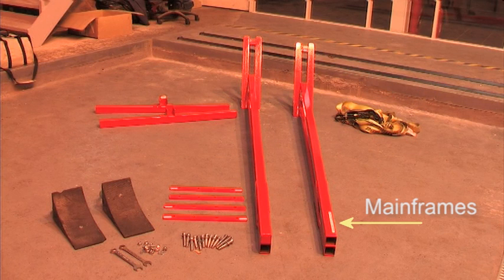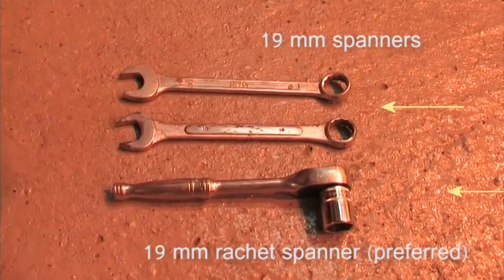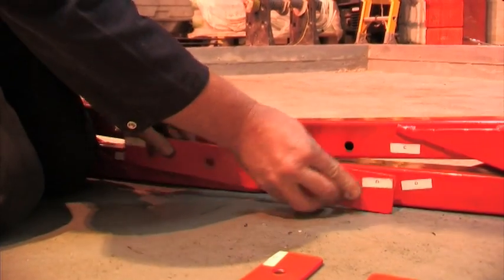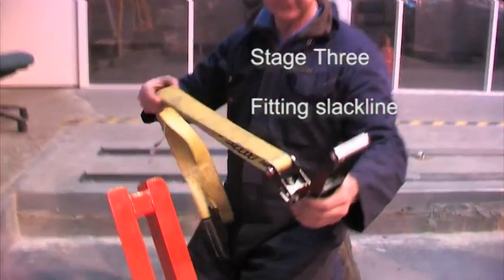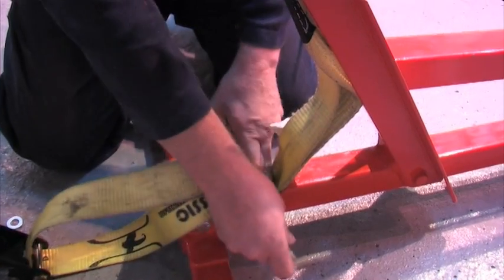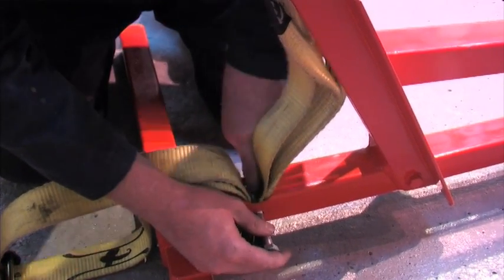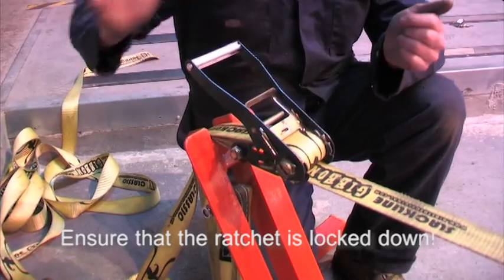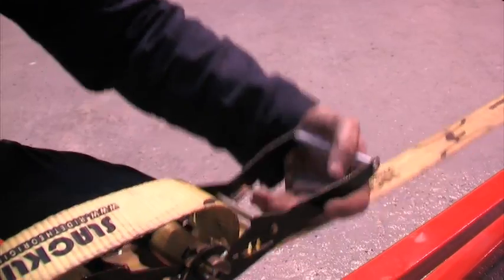Assembling Slackline Frame